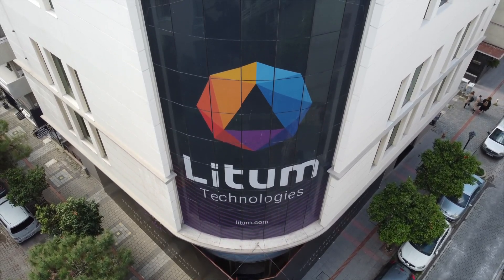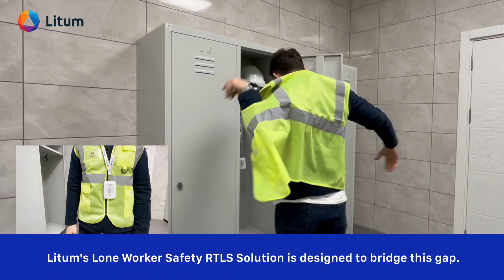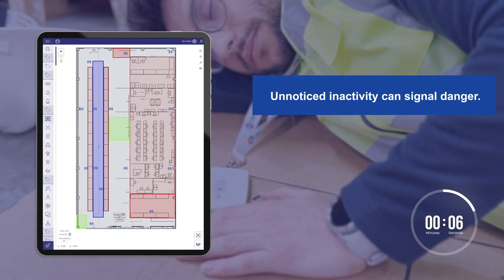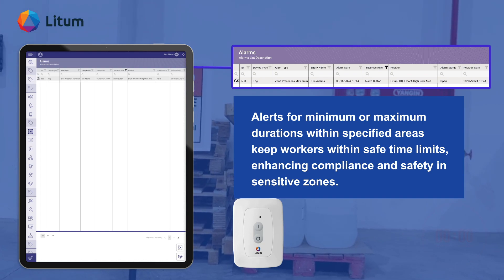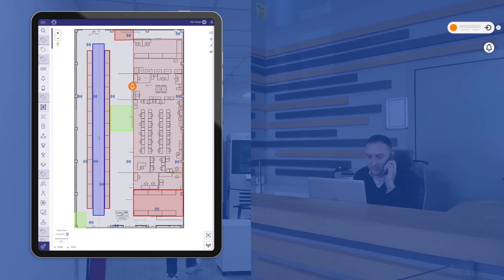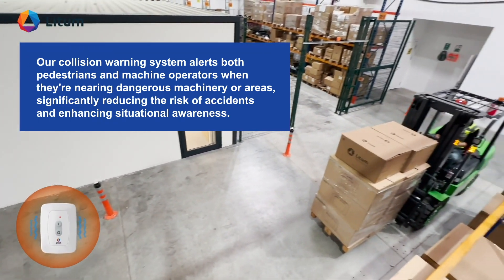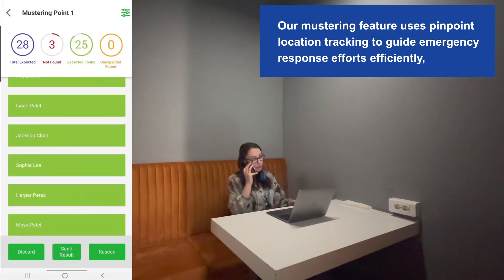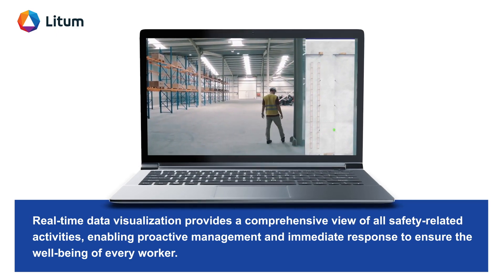How It Works: Litum Lone Worker Safety RTLS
Lone workers in high-risk environments face unique challenges due to their isolation. This necessitates prompt detection of falls, immobility, and unauthorized entries. Real-Time Location Systems (RTLS) can effectively address these worker safety challenges. By tracking the real-time location of employees at-risk, RTLS empowers organizations to protect their staff by significantly improving emergency response times.​